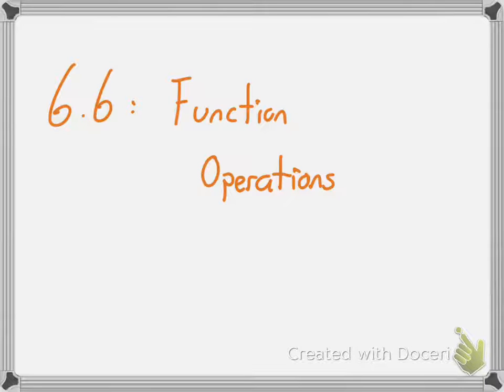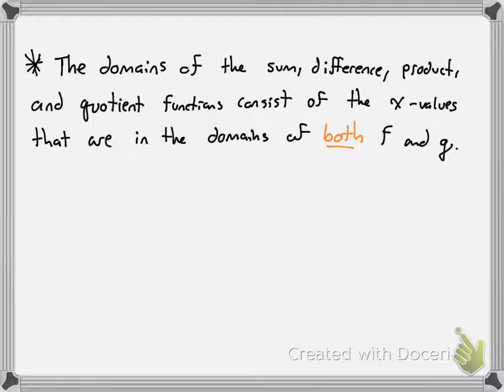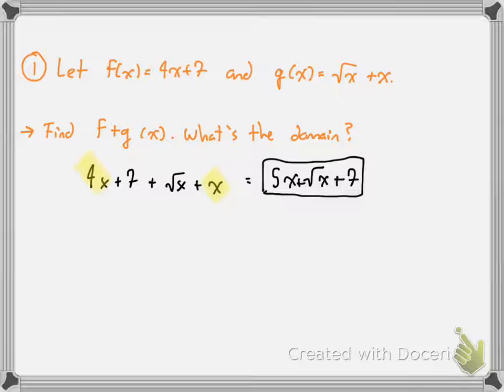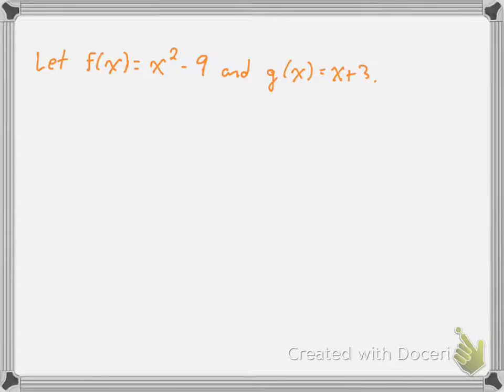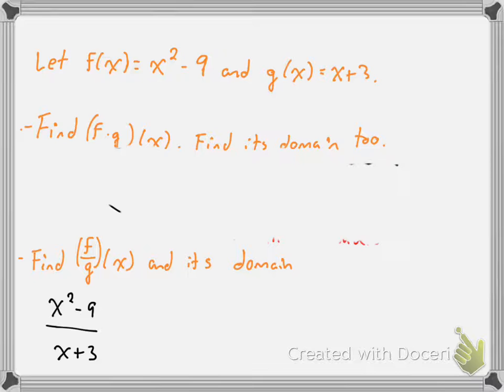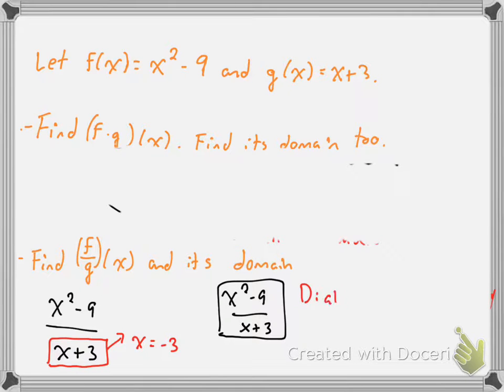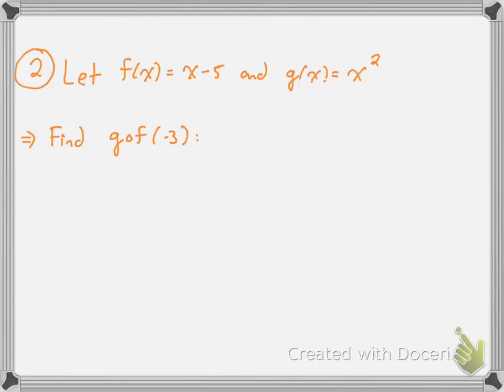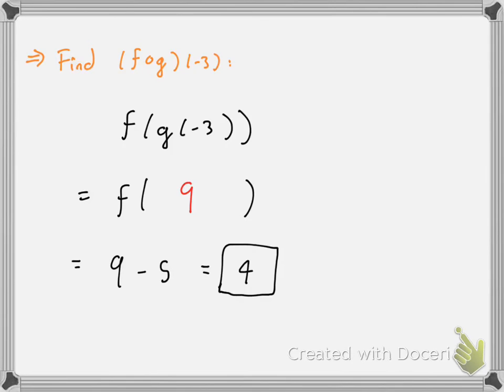6.6: Function Operations